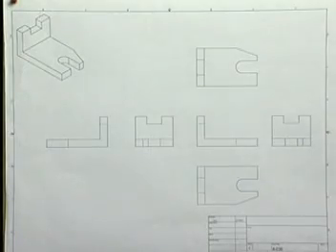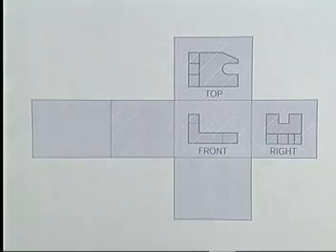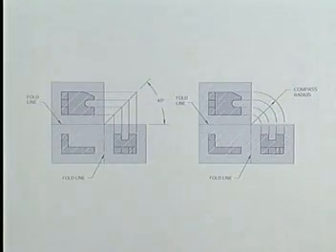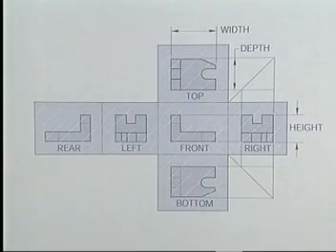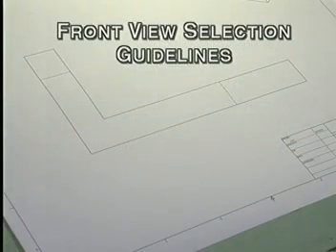Multiview Drawings 2